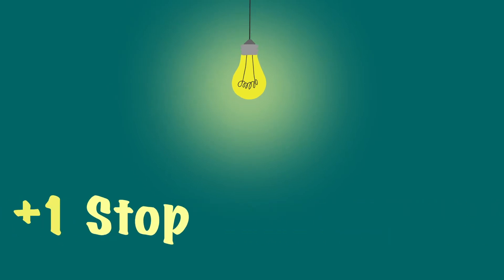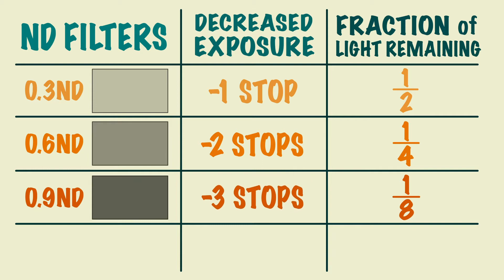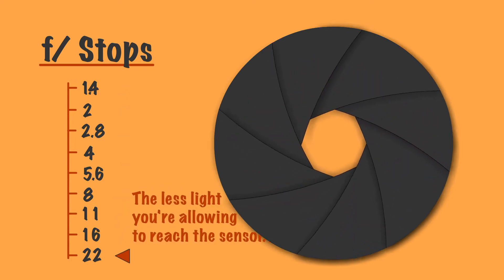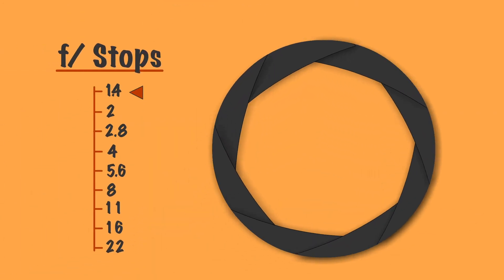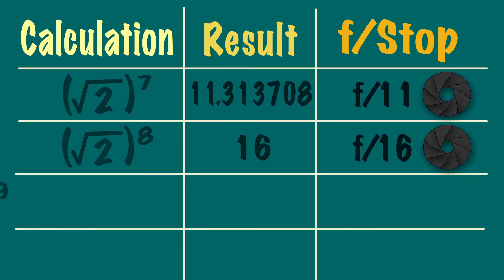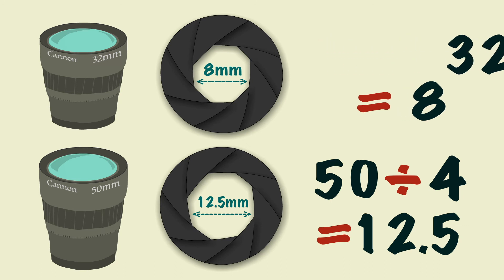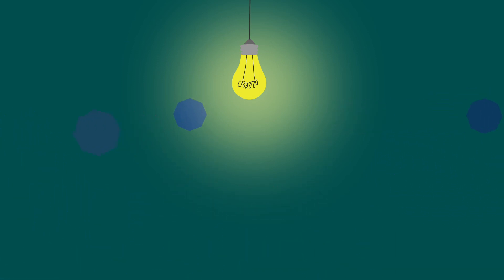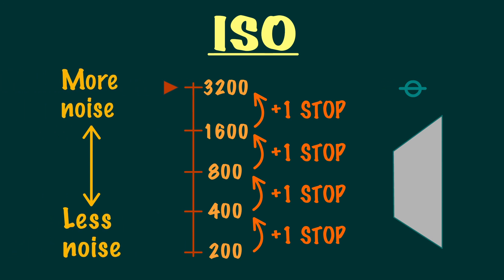HOW TO STOP LIGHT: ND Filters, Aperture, Depth of Field and ISO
What is a STOP of light?
Why are lens stops labelled that way?
How do you work out the aperture?
How do you change Depth of Field using the Aperture?
What is an ND filter?
Why are NDs labelled in fractions?
How do you double ISO exposure?
What is Bokeh?
How do you change the shape of the Bokeh?
How do you work out the Diameter of the iris?